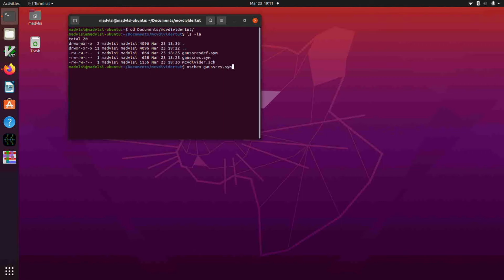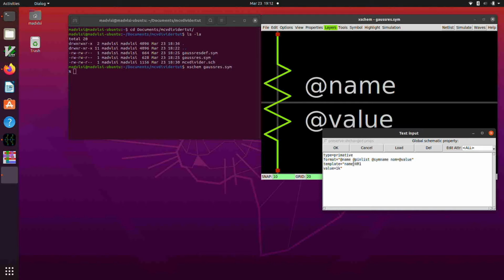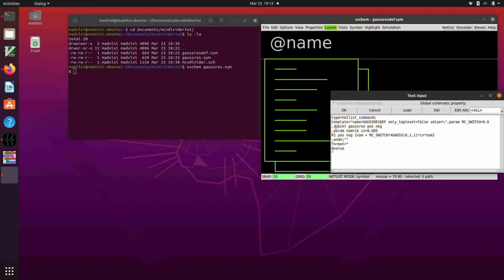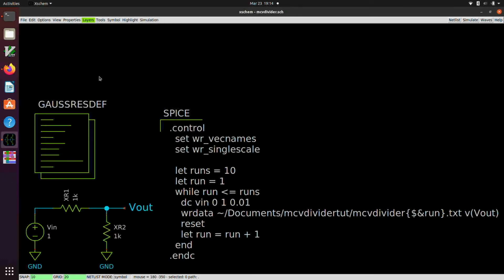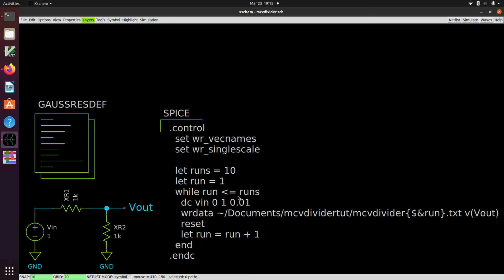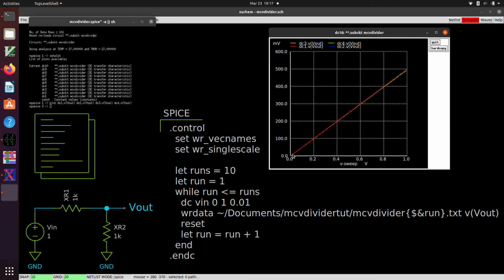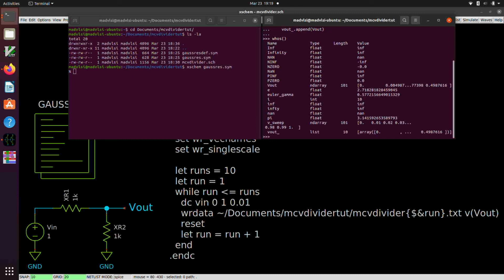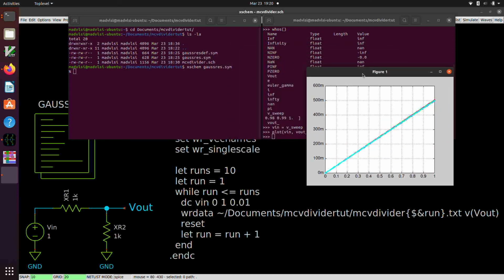Xschem / Ngspice Resistive Voltage Divider VTC Monte Carlo Simulation Tutorial